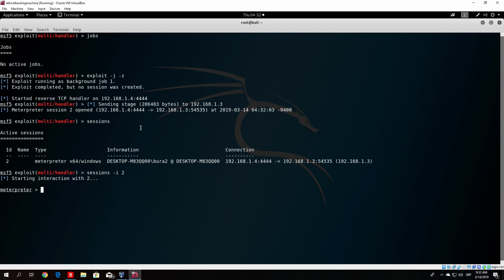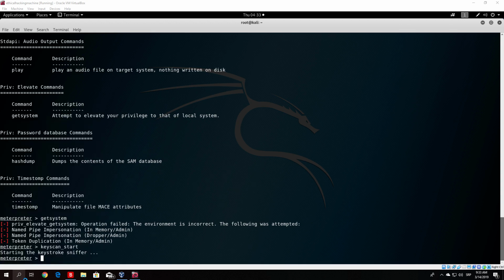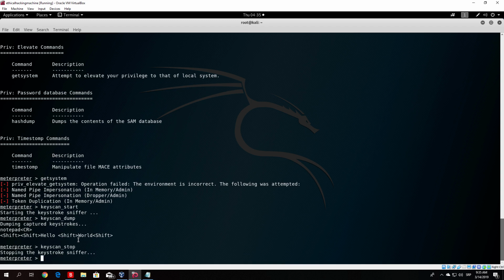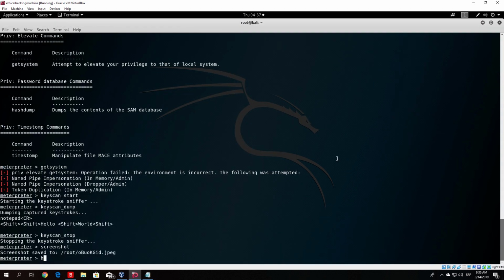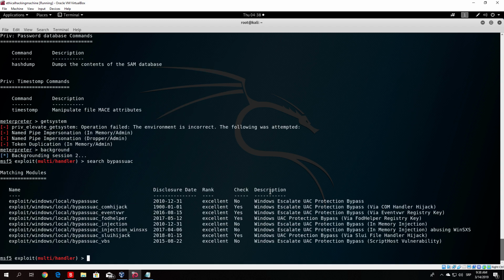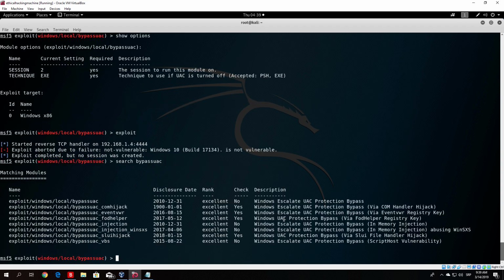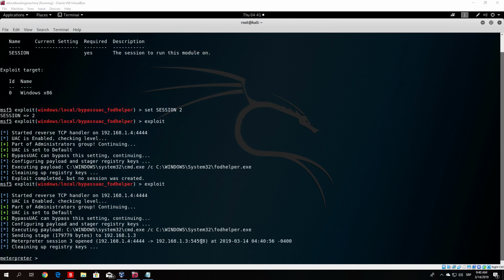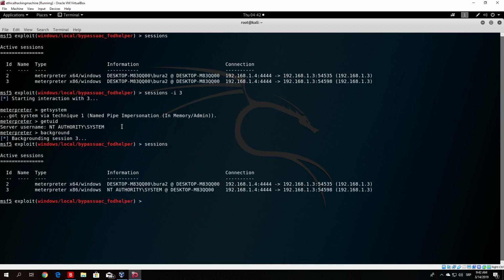System Hacking Windows 10 Privilege Escalation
🔥 Why Learn Windows 10 Privilege Escalation?
Understanding Windows privilege escalation is crucial for both offensive security (pentesting, red teaming) and defensive security (blue teaming, system hardening). Here’s why learning it is valuable:

🛡️ For Cybersecurity Professionals & Pentesters

1️⃣ Real-World Penetration Testing

Privilege escalation is a critical phase in a penetration test.
After gaining initial access, elevating privileges helps in full system compromise.
Helps uncover security misconfigurations that attackers can exploit.

2️⃣ Red Teaming & Ethical Hacking

Red teamers use these techniques to simulate real-world attacks.
Helps organizations identify weak points in their security posture.

3️⃣ Bug Bounties & Ethical Research

Discovering privilege escalation vulnerabilities can lead to bug bounty rewards.
Many zero-day exploits involve privilege escalation flaws.

🔐 For System Administrators & Blue Teamers

4️⃣ Proactive Defense Against Attacks

Understanding how attackers escalate privileges helps secure systems.
Enables admins to detect & mitigate privilege escalation risks before exploitation.

5️⃣ Hardening Windows Environments

Learn how to reduce attack surfaces, configure least privilege policies, and detect misconfigurations.
Use tools like LAPS, AppLocker, Group Policy, and monitoring logs.

6️⃣ Incident Response & Threat Hunting

Helps in identifying signs of privilege escalation in security logs.
Essential for forensic analysis after a breach.

💰 For Career Growth & Certifications

7️⃣ Job Opportunities & High Demand

Ethical hackers, SOC analysts, and penetration testers must understand privilege escalation.
Many cybersecurity certifications (OSCP, CEH, PNPT) require hands-on skills in privilege escalation.

8️⃣ Hands-on Skills for CTFs & Red Team Labs

Many Capture The Flag (CTF) challenges involve privilege escalation.
Labs like Hack The Box, TryHackMe, and Proving Grounds test real-world Windows exploitation skills.